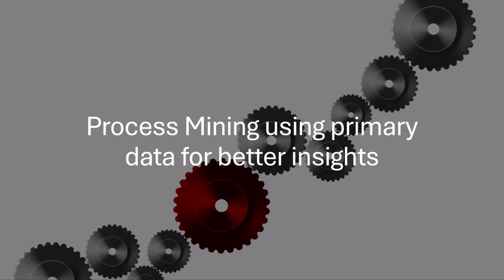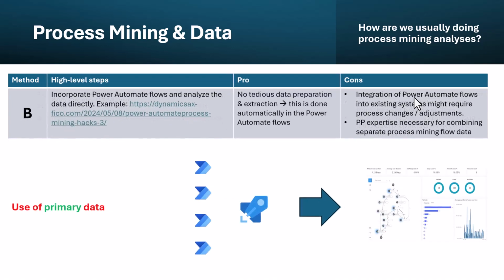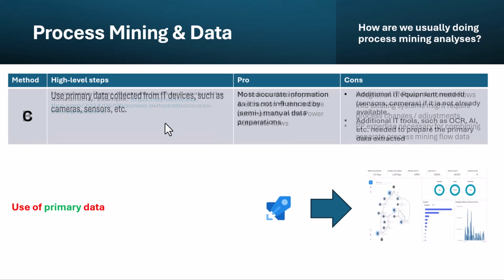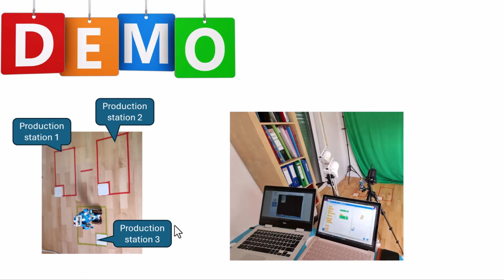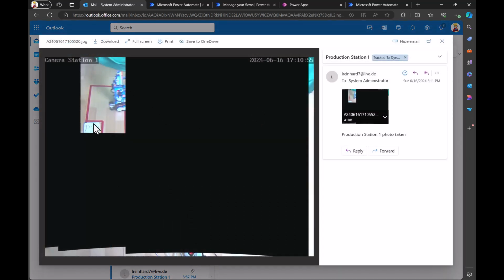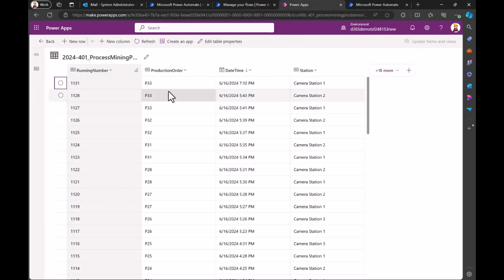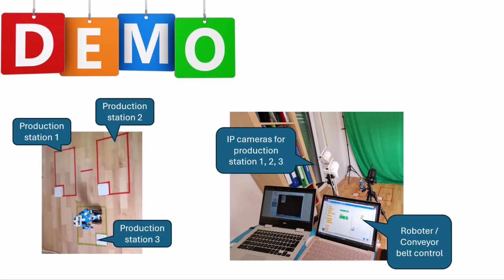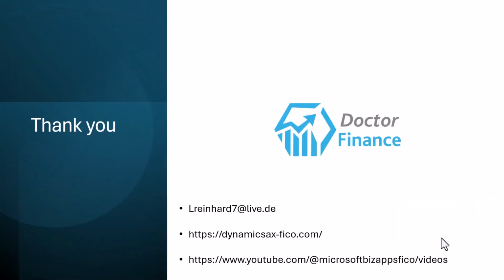Process Mining using primary data for better insights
This post focuses on the use of primary data for process mining purposes exemplified in a production related process